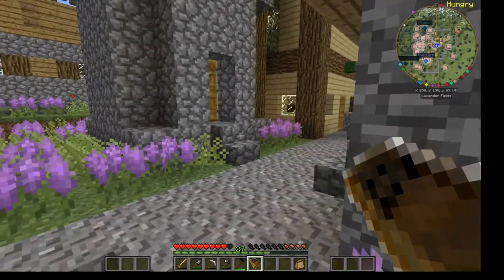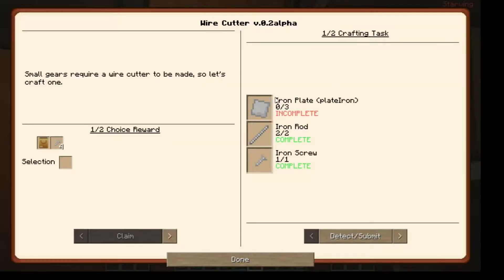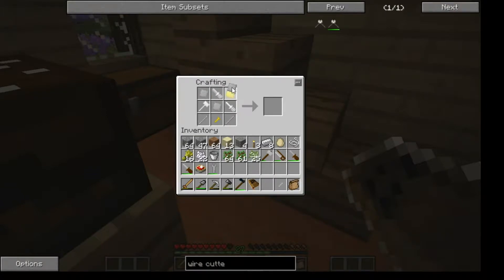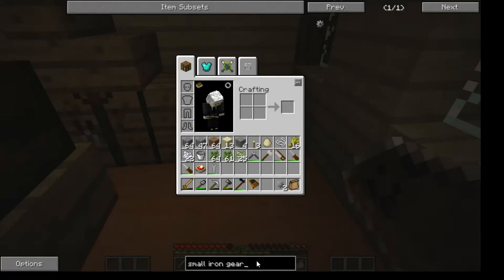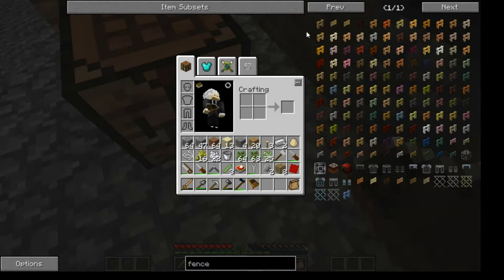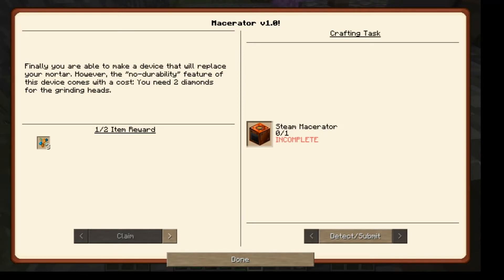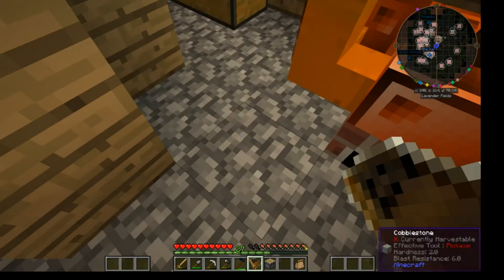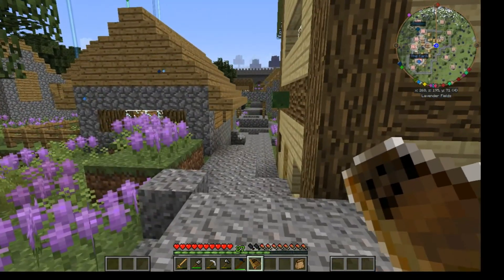Gregtech New Horizons Ep 12: Setting the stage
Featuring pistons, bronze, and still very loud machines.